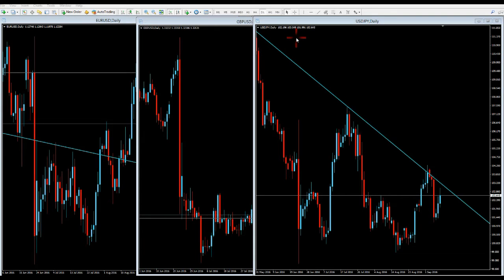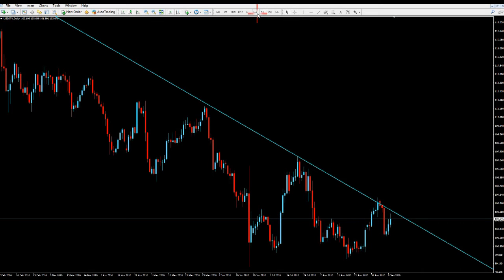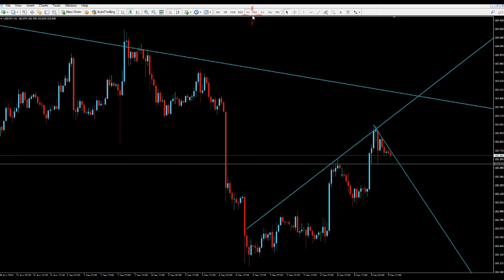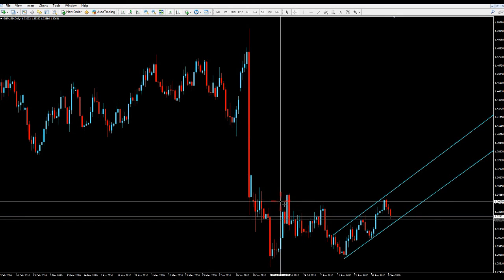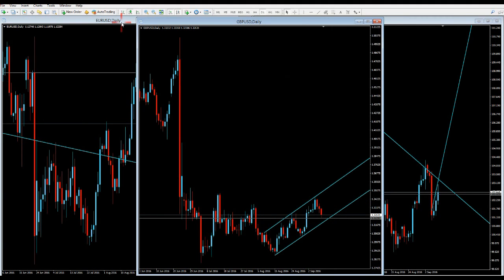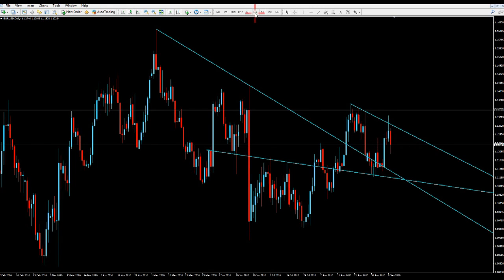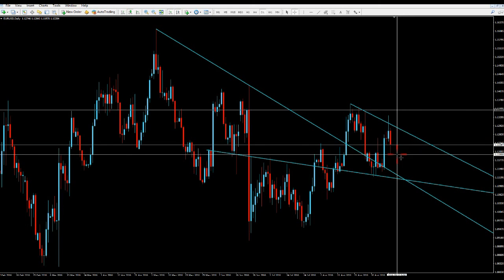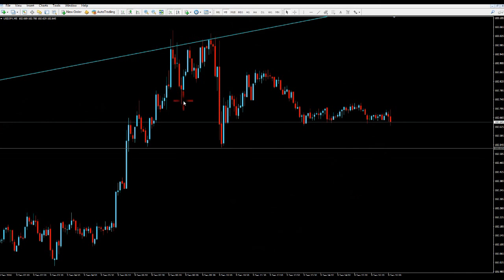Okanes Forecast: USDJPY, GBPUSD and EURUSD Targets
Forecast for USDJPY, GBPUSD and EURUSD. How to set up targets that you can trade off of - using price action.
In this video you will see how I use price action analysis to find potential targets that the assets mentioned above can move towards or bounce off of. Of course, nothing is 100% when it comes to trading and the markets can still do as they wish and upcoming fundamental announcements like NFP, War, Brexit or other high impact news can take the market to any price levels.
However, using price action to study previous candlestick history (chart history) you can get the bigger picture and identify potential and high probable support and resistance areas. So, regardless of which direction the market moves towards, you can have an idea of how to react! But remember, always wait for confirmations.
A confirmation can be many things such as volatility, use of 1 or 2 indicators that you are very familiar with or other price and timing factors.